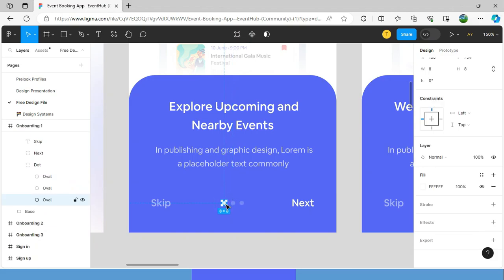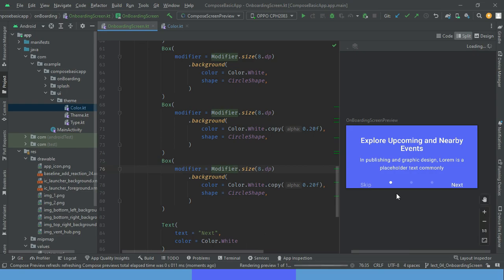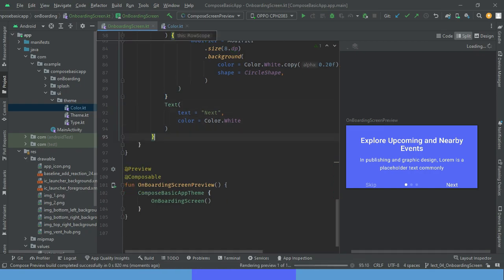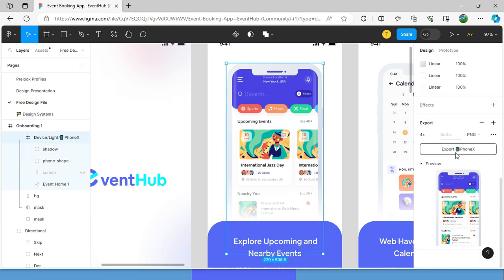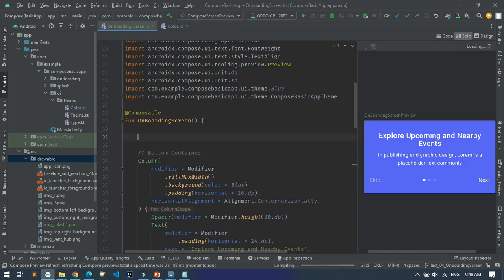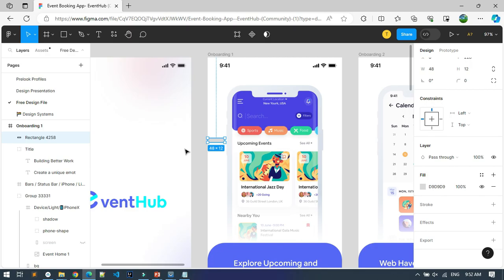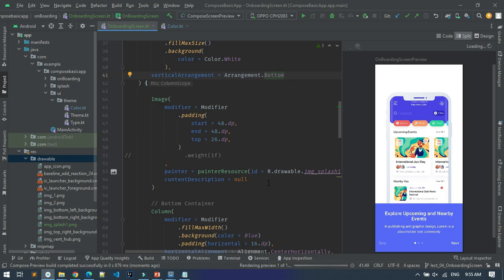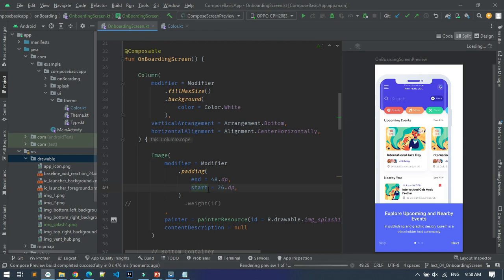Lect 04 | Part 02 | Onboarding Screen in Compose 2023 | Compose for Beginners | Compose With Rashid